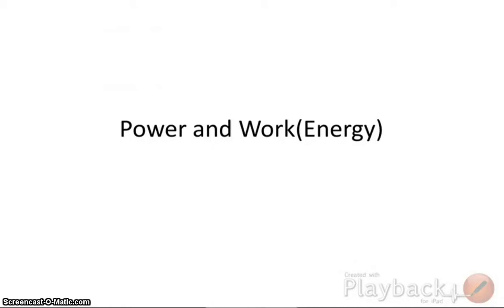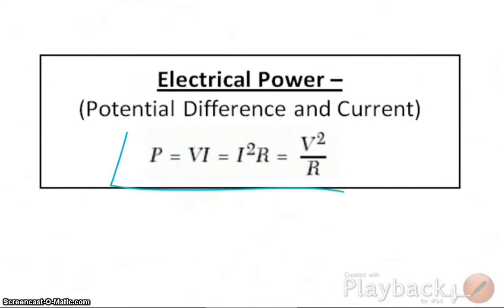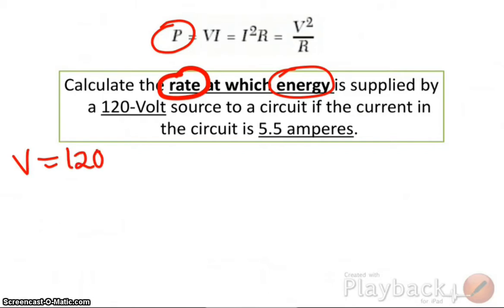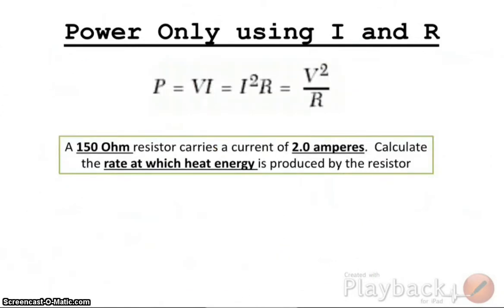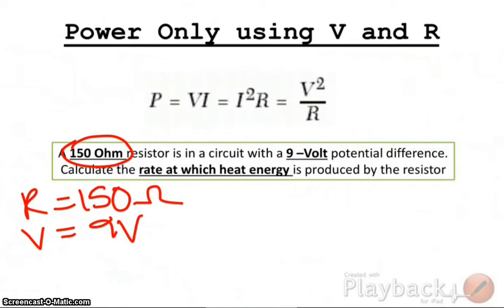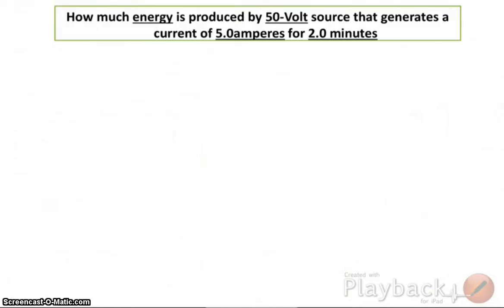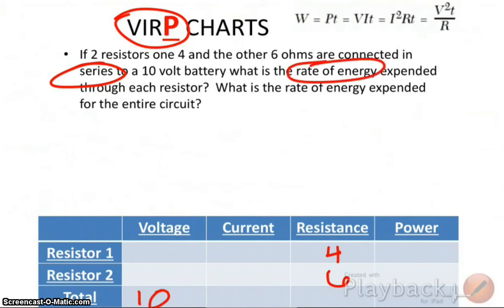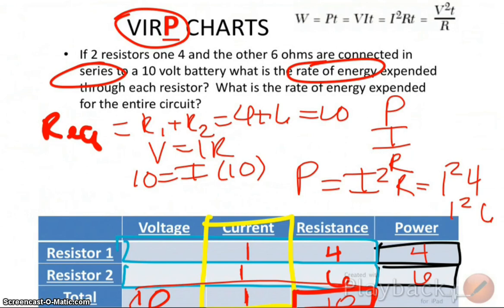10 05 power and work